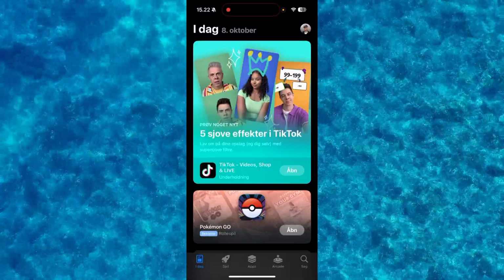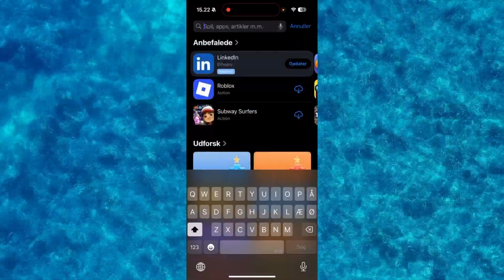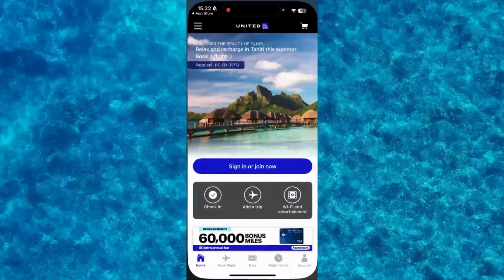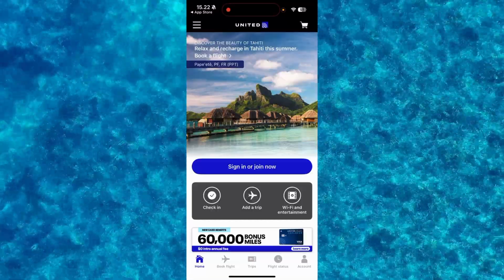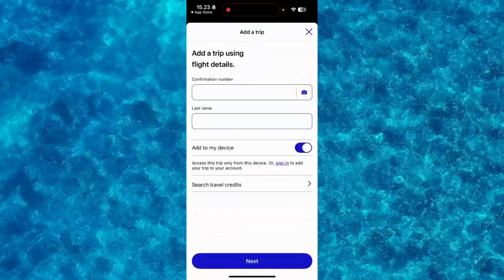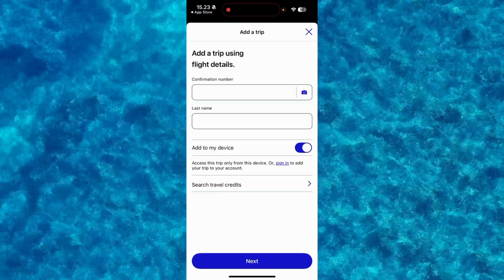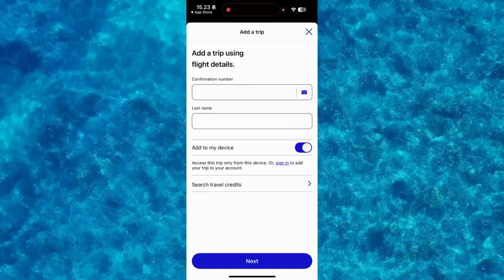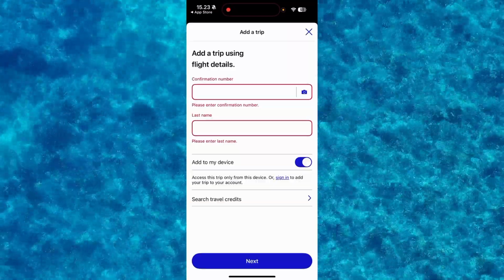How To Get Boarding Pass in United Airlines App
In this video I will show you step by step how to print Boarding Pass Online United Airlines. This video was made so even beginners can get their United Airlines boarding pass on their phone.